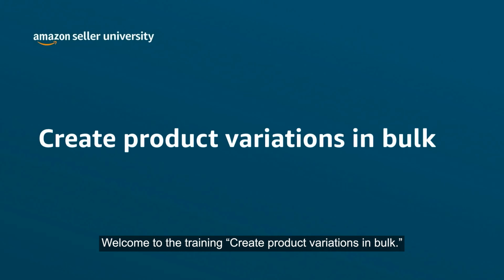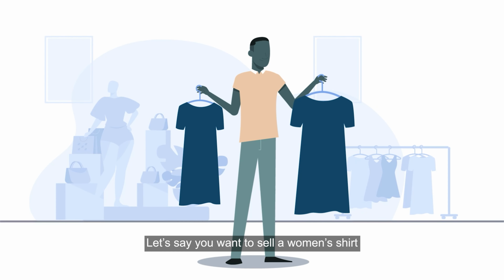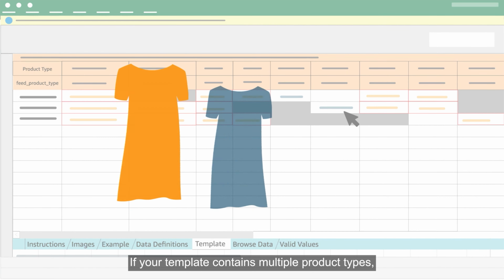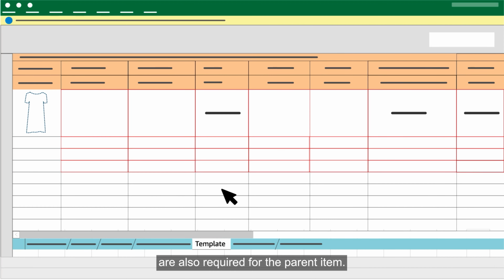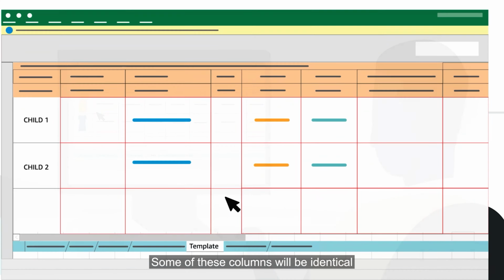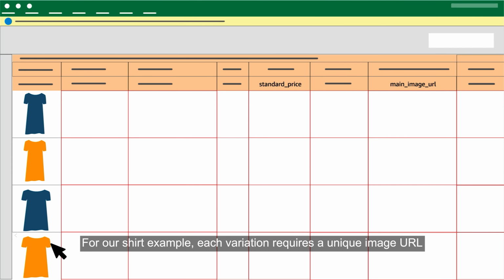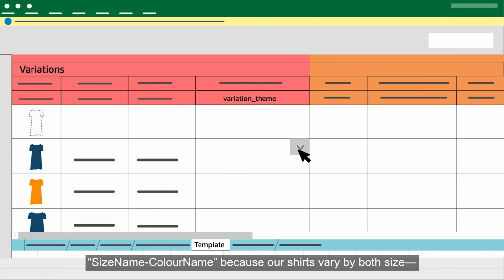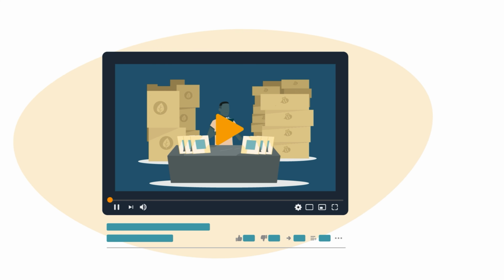Create product variations in bulk